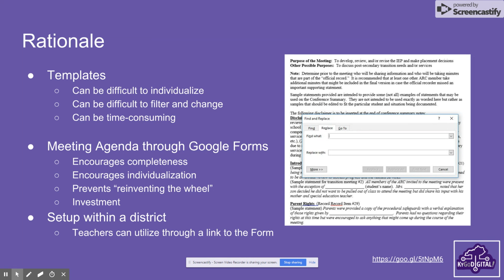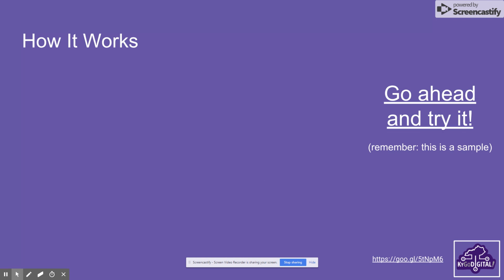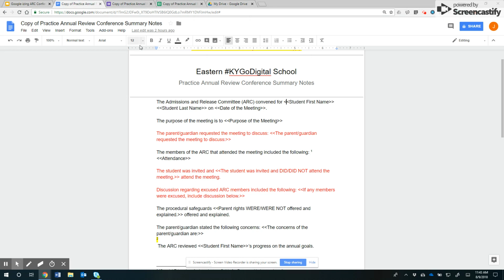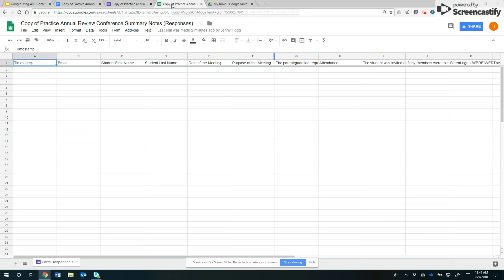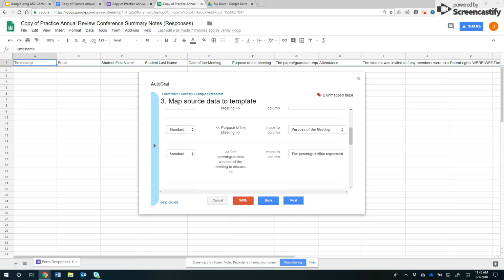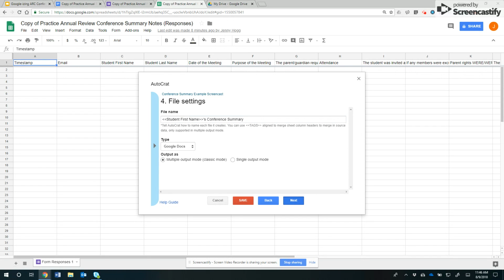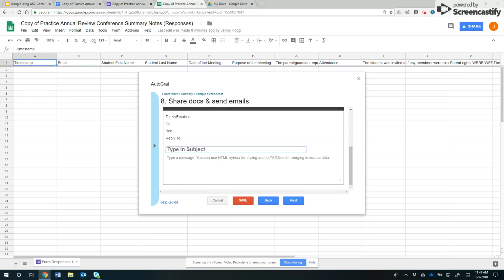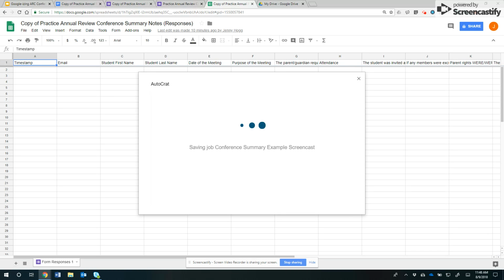"Google-izing" ARC Conference Summary Notes (part 1)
Thanks to David Paszkiewicz for sharing the idea!